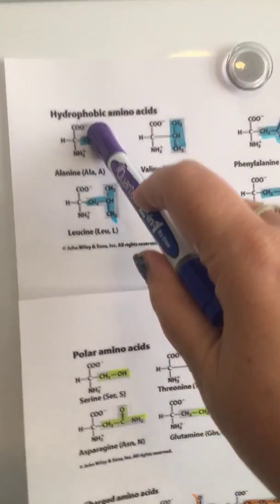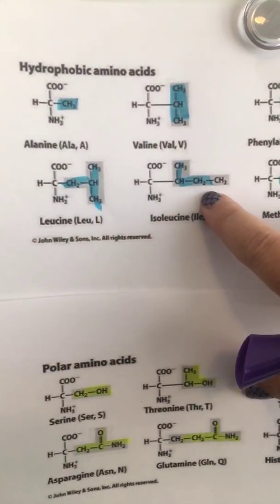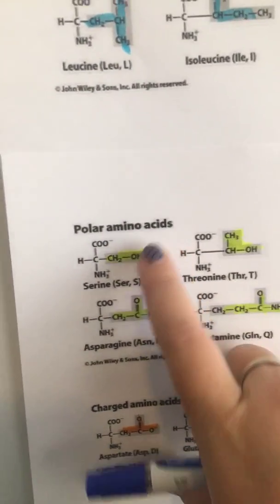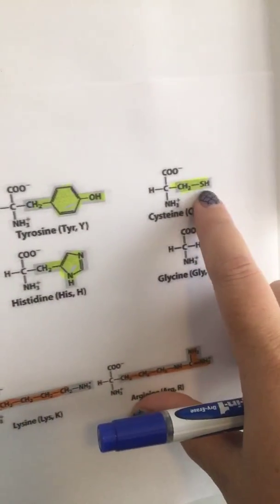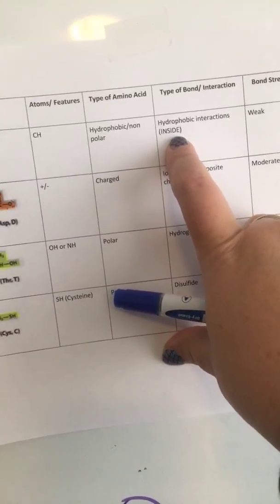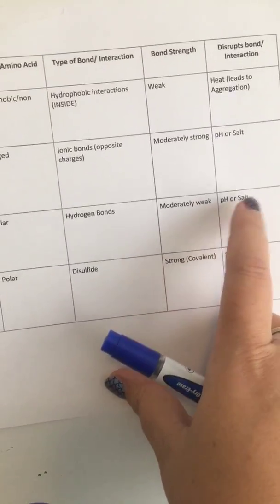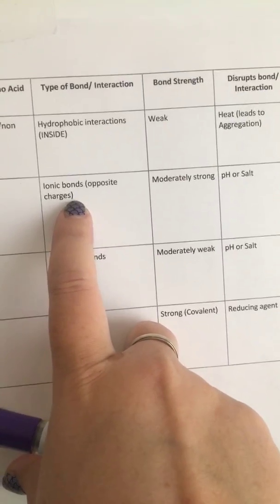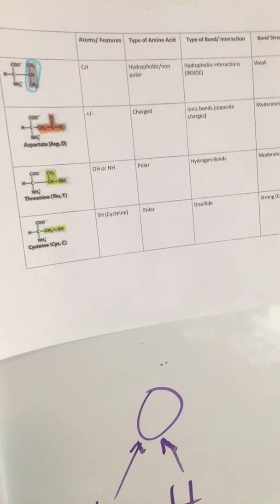Amino acid identification